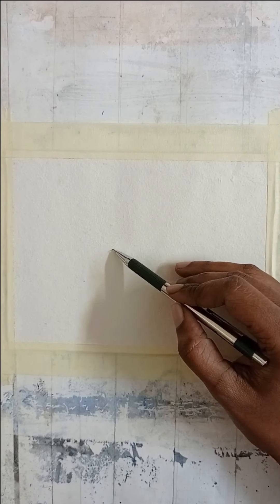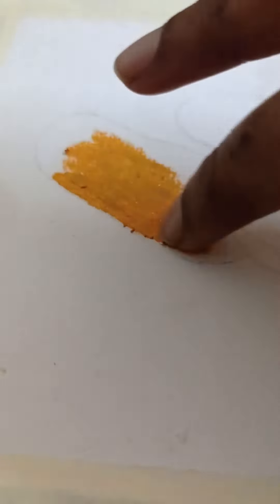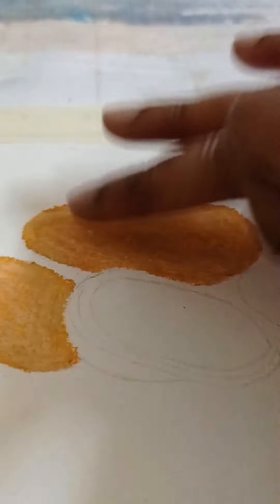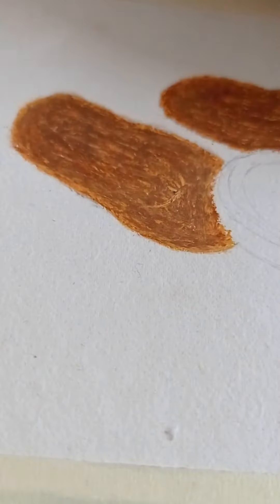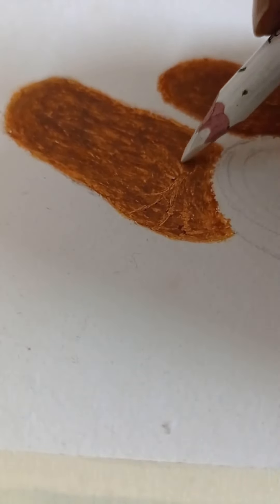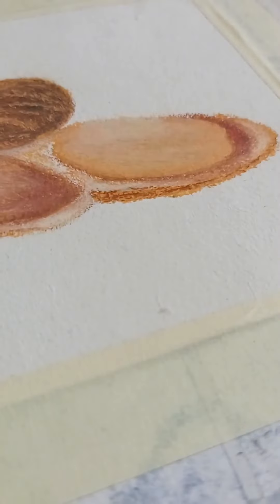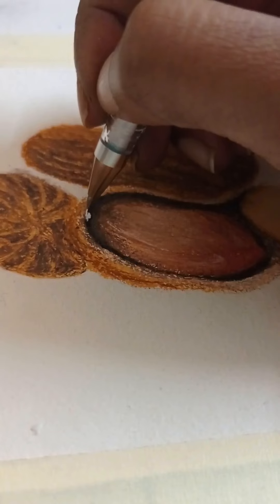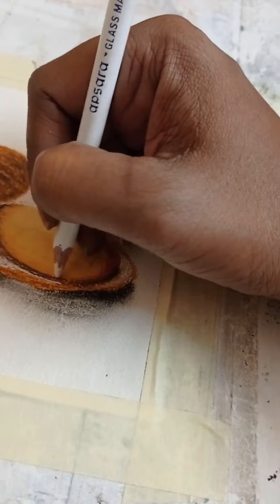How to Draw|Realistic|Oil Pastel| Drawing|Raw Nuts|Kacha Badam|কাঁচা বাদাম|Tutorial|Beginners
In this  drawing tutorial I explained how we can draw  raw nuts or Kacha badam ( কাঁচা বাদাম )using oil pastel. I gave some ideas about how we can choose paper and what are the things we have to keep in mind while drawing simple subjects. Here I also talked about what are the things we have to keep in mind while doing realistic drawings.